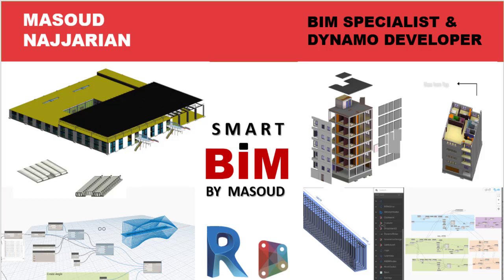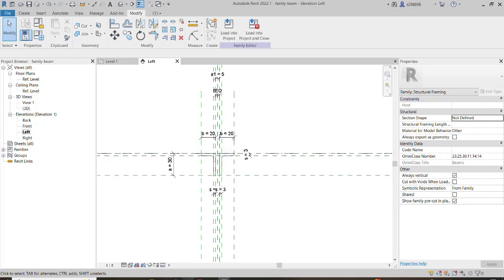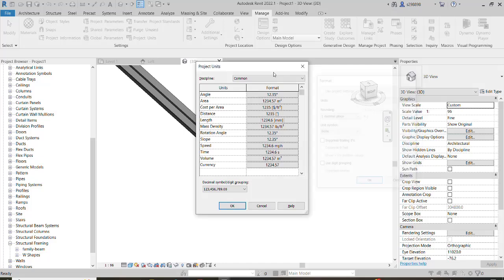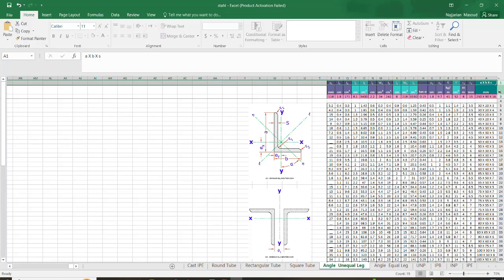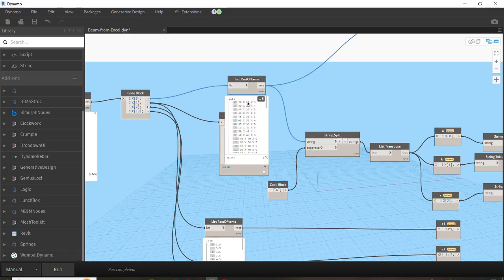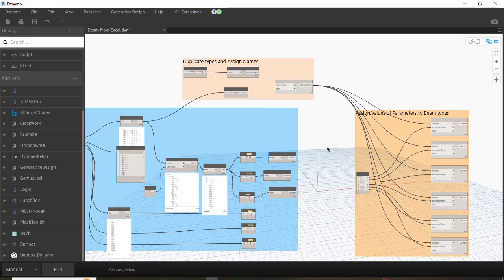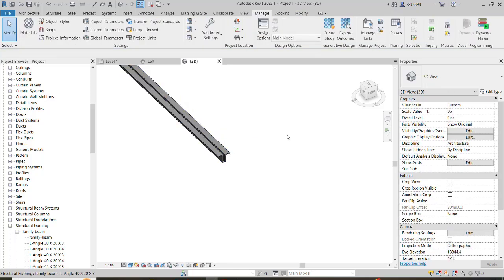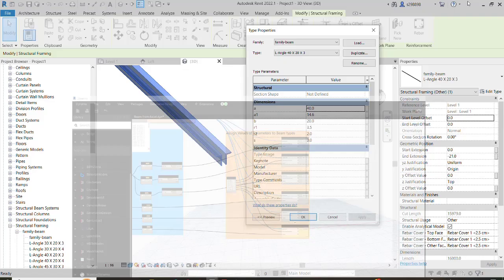Dynamo Tutorial - How to create Family types in Revit using Excel with Dynamo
In Revit projects, we often need to create families, duplicate them, and assign new parameter values. This can be a time-consuming process!

In this video, I’ll show you a simple, fast, and efficient solution using Dynamo.

You’ll learn how to:
✅ Export data from Excel to Dynamo.
✅ Use Dynamo nodes to extract, sort, and filter specific data from Excel.
✅ Automatically create multiple family types in Revit with just one click!

Save time and streamline your workflow with this powerful automation. Watch now to transform how you work with Revit and Dynamo!

Looking for Custom BIM Solutions?
I specialize in creating tailored Dynamo scripts and BIM workflows that enhance productivity and efficiency for engineering projects.